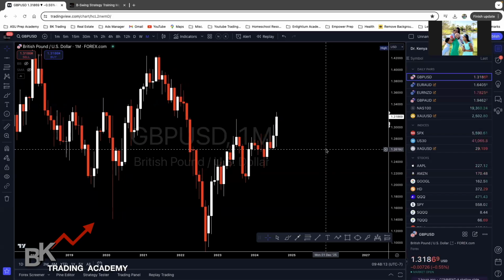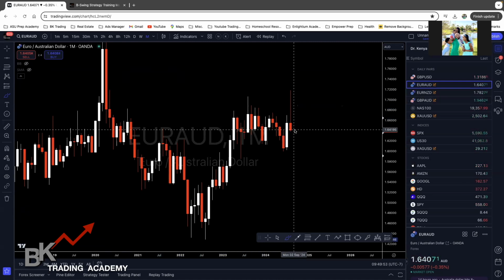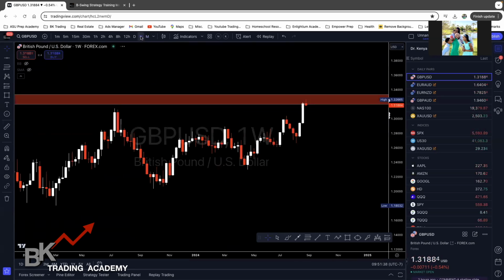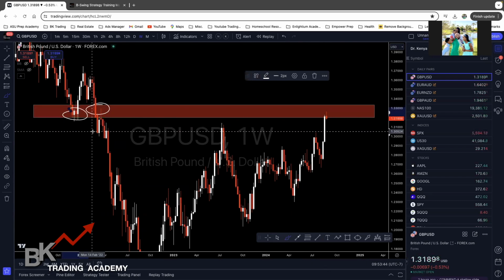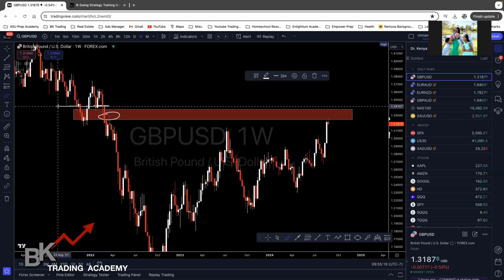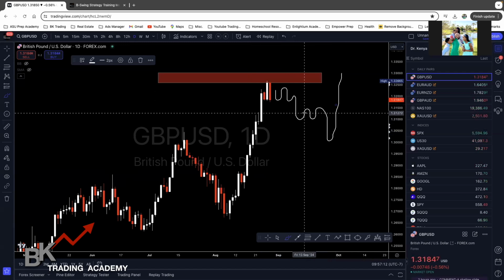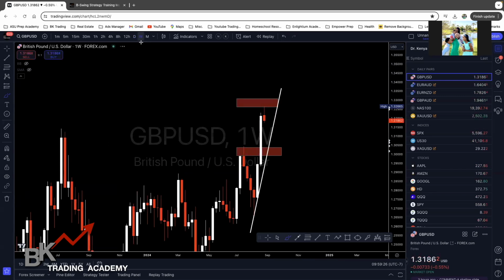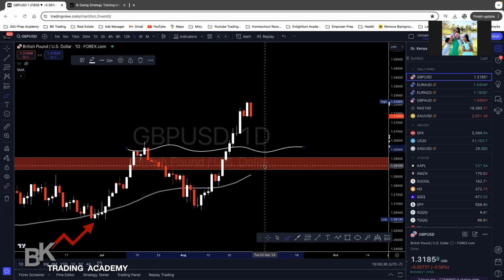🔴 How I Swing Trade Without Watching Charts All Day (Perfect for Busy Traders!)🚀 BSWING Strategy